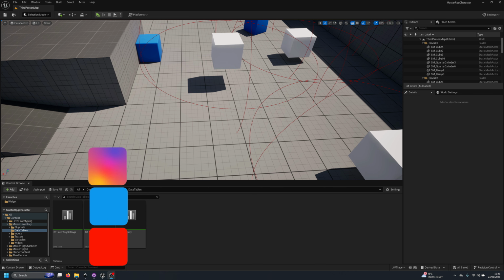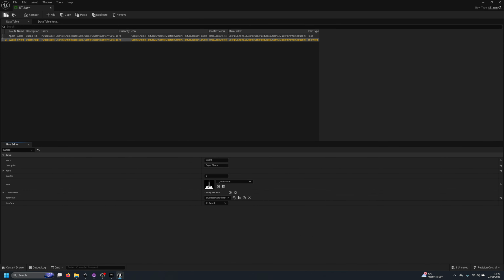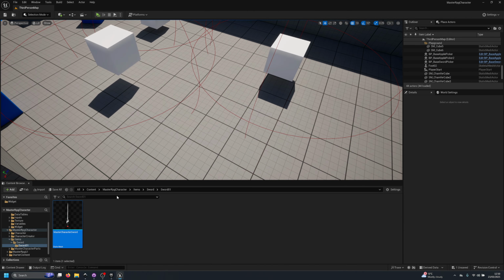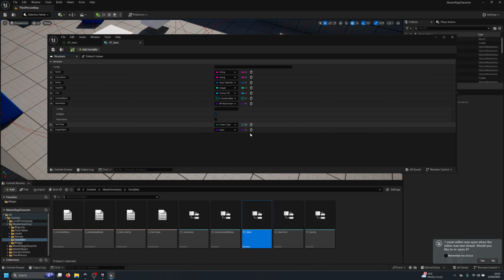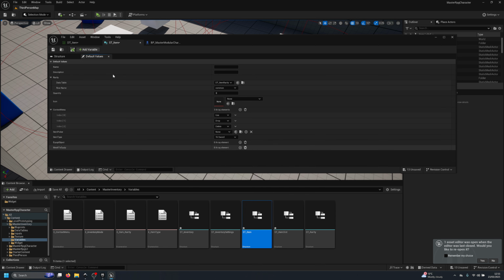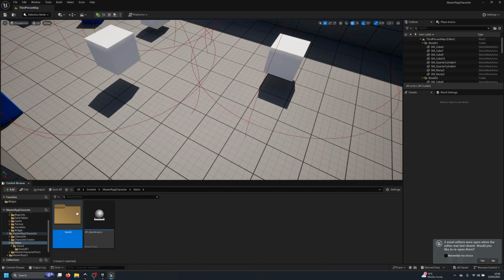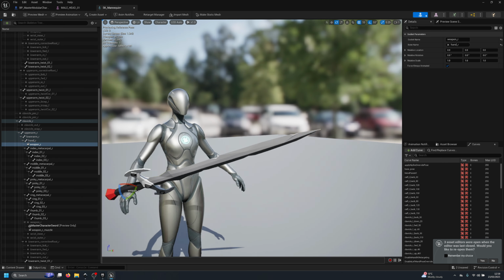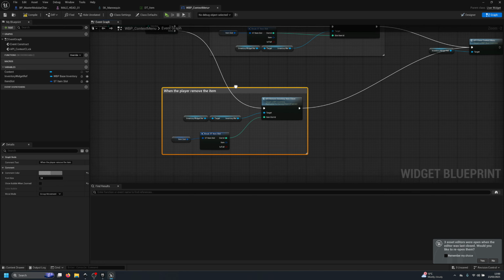Unreal Engine 5 - Inventory System - Part 23 - Item Use Part 01